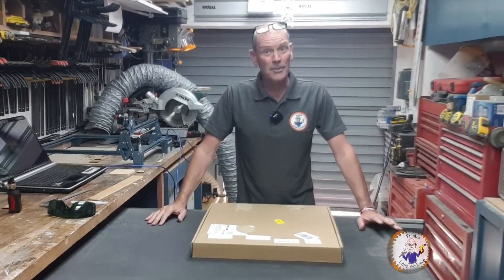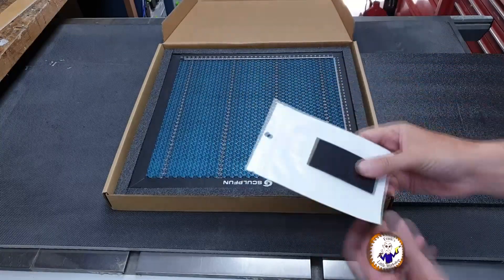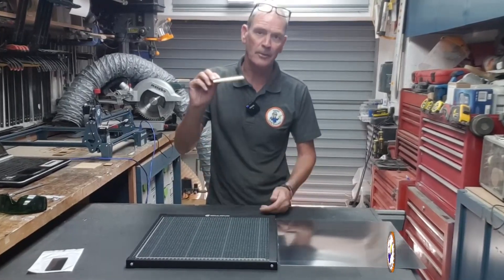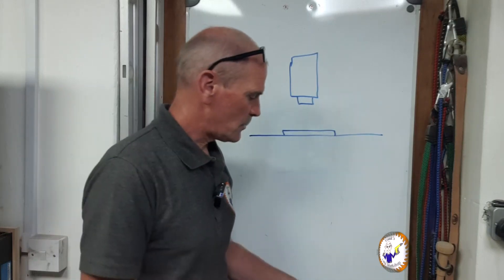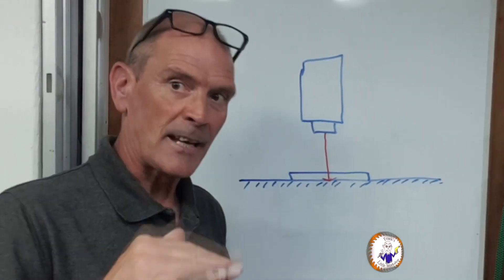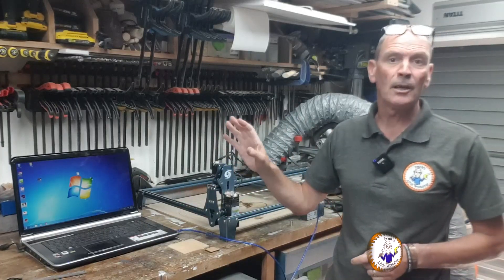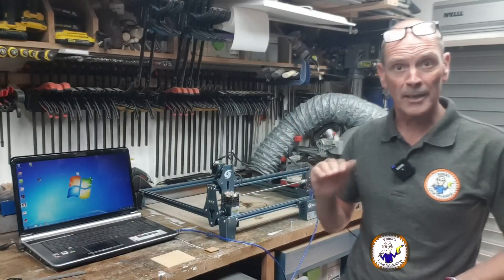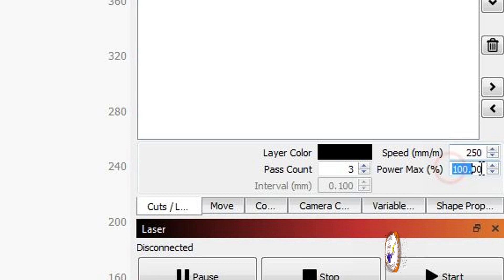Why use a Honeycomb bed for your laser ?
Should I use a honeycomb bed on my laser ?

In todays video I test a @SCULPFUNReal 400mm x 400mm honeycomb bed with my S9 laser to see if it is really worth the investment.

Using @lightburnsoftware7189 to create a quick test ill see if its just a gamic or not.

I hope you enjoy the video and hopefully learn a thing or two.